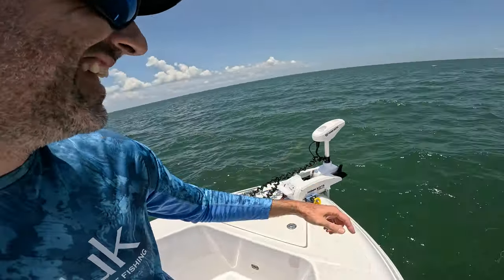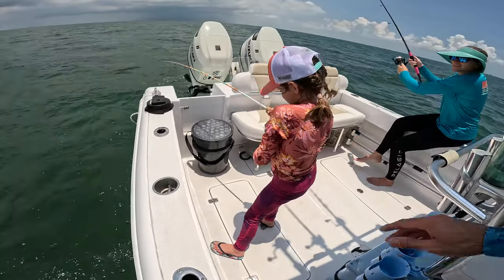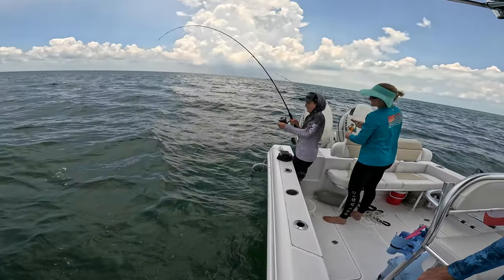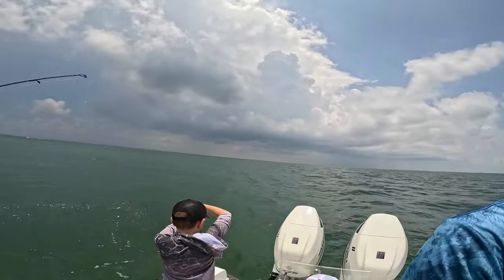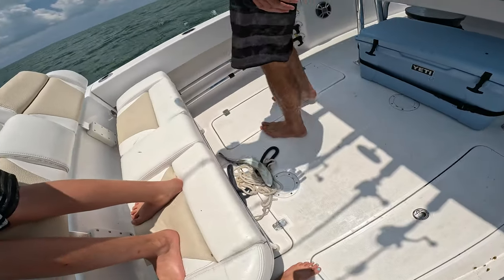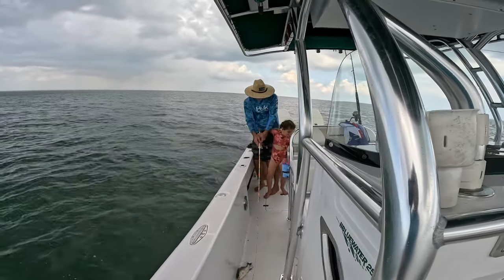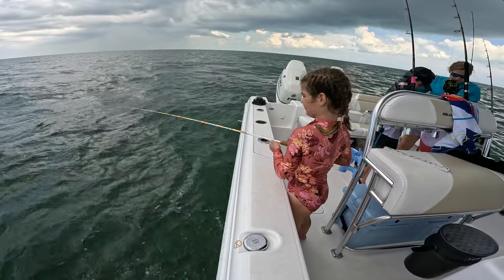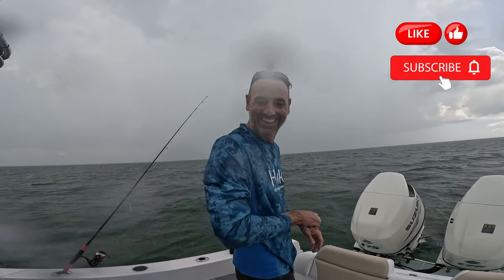Crazy Mangrove Snapper Fishing In The Florida Keys, DO THIS to Limit Out!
In this video I'm In Marathon, in the Florida Keys, fishing for Mangrove Snapper on the Gulf side.  I cover 11 critical tips that will help you to LIMIT out on Mangrove Snapper almost every time.  These tips range from location, spots, bait, tackle, chum technique, hooks, line / leader, school dynamics, boat position / anchoring, rod and reel and weather.  Thanks for joining us on the journey!